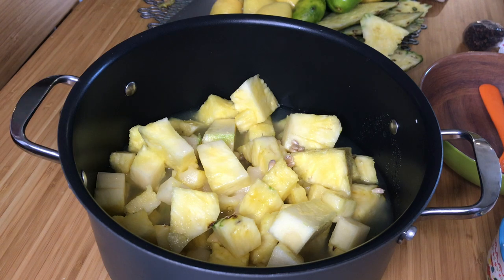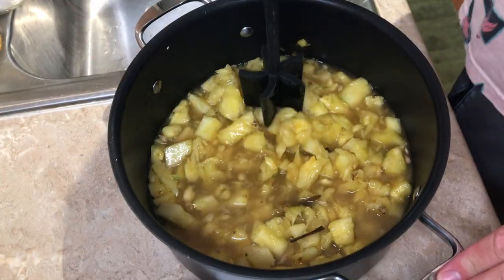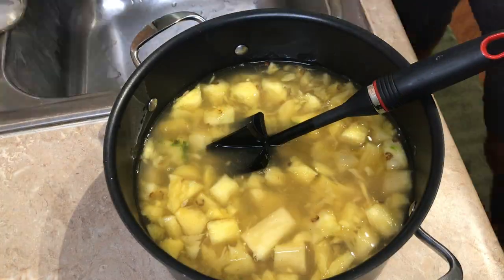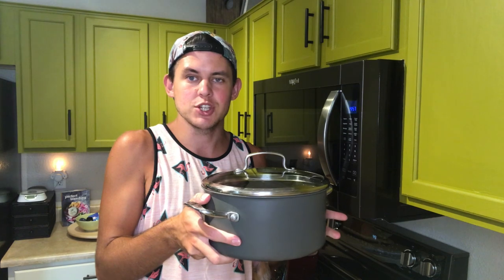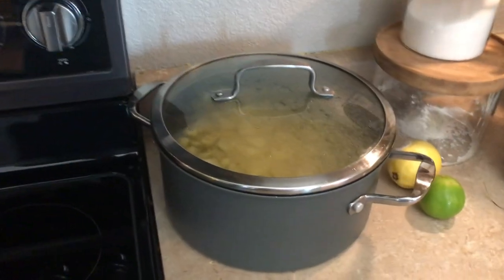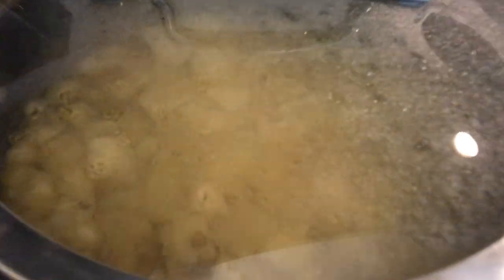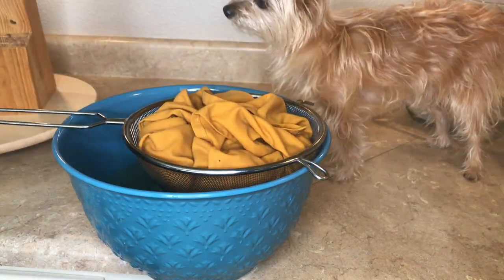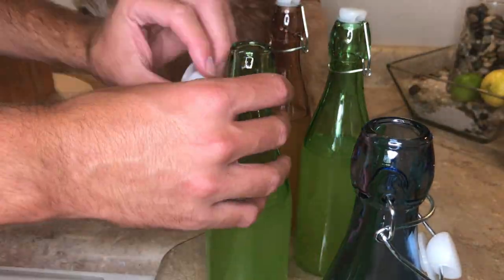Pineapple Pop Recipe - The Cookin' Camper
That Weird Cook has a bunch of humorous cooking videos that you need to check out! This pineapple pop is a very unique recipe, and if you're not scared to try new things you should try it out!

Ingredients:

160 grams pineapple flesh
5 cups water
3 cinnamon sticks
3 cloves
3/4 tsp ground star anise
3/4 cup lemon juice
3/4 cup lime juice
200 grams sugar

Directions:

1) Cut up your pineapple, and mix in everything except for the spices.
2) Toast your spices (I forgot to do this!) .
3) Mix in your spices, and leave this covered on the counter for two days.
4) Pour the mixture into some pressure safe bottles, and let sit at room temp for another 2 days.
5) Refrigerate to stop the fermentation process.